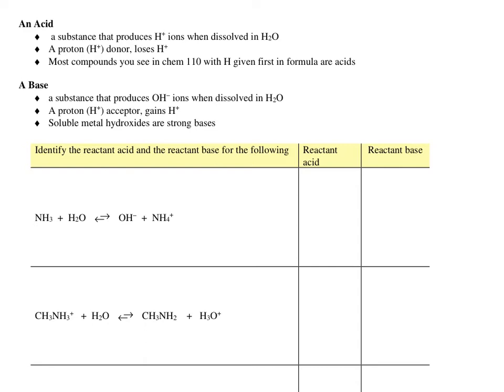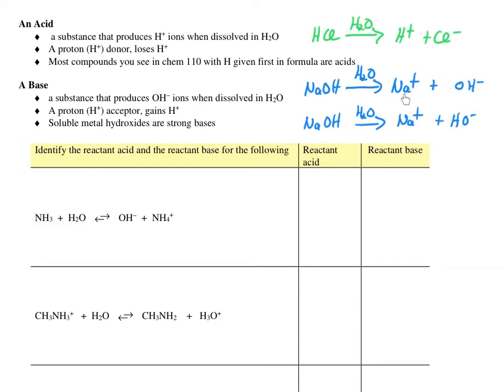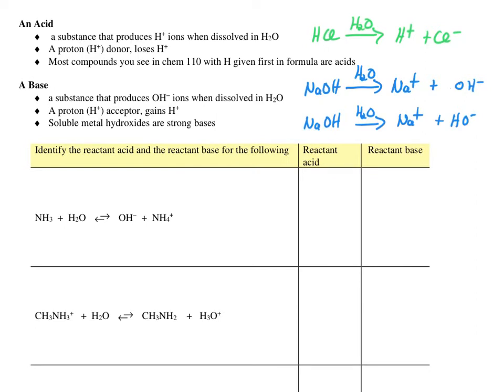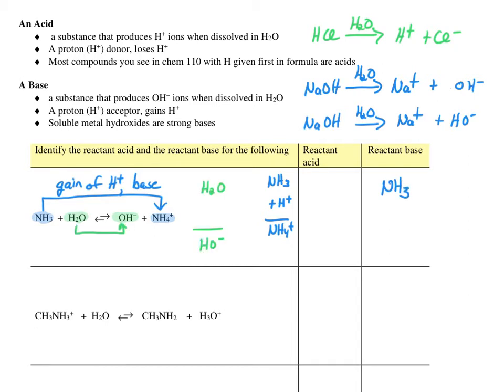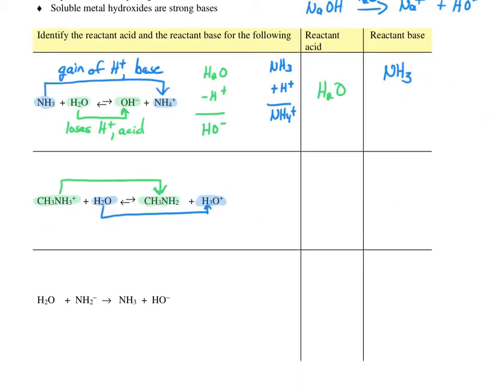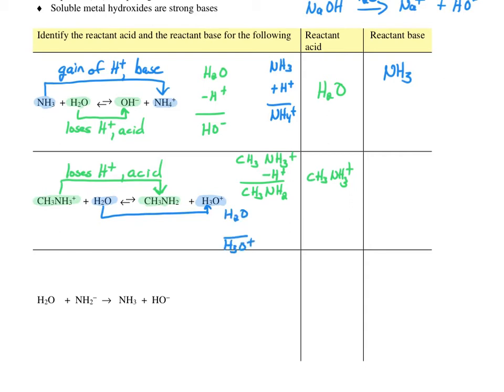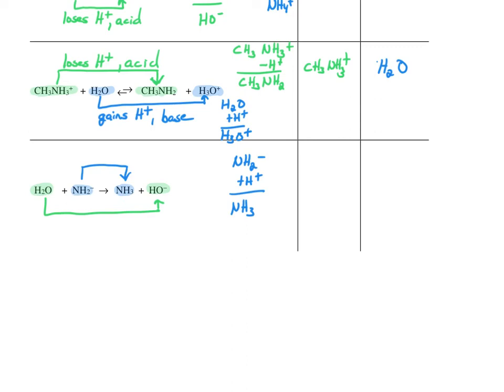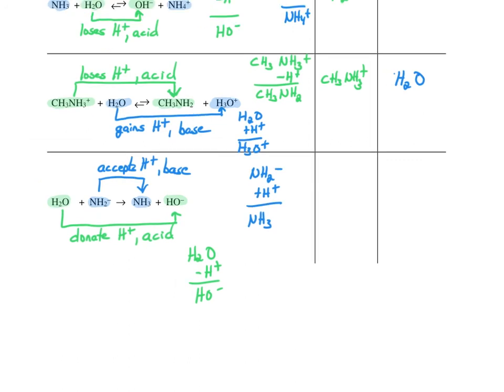110_PSV_06_06